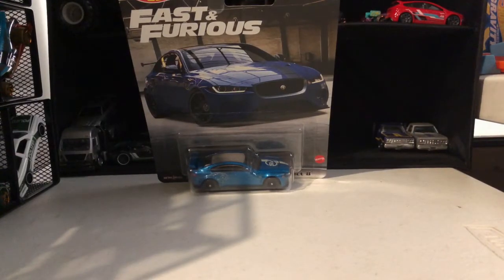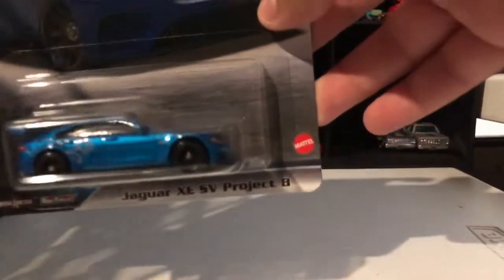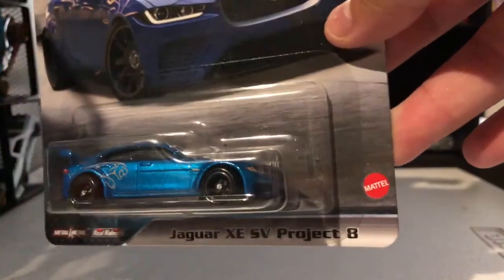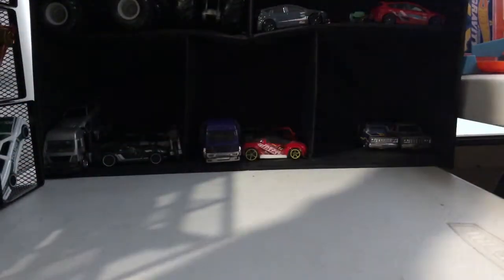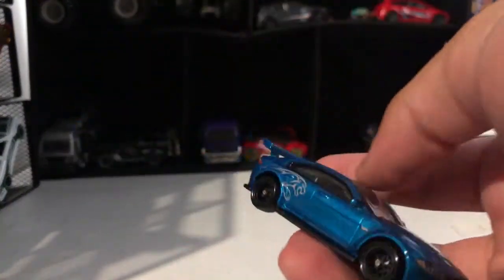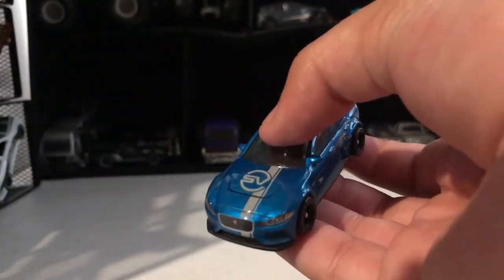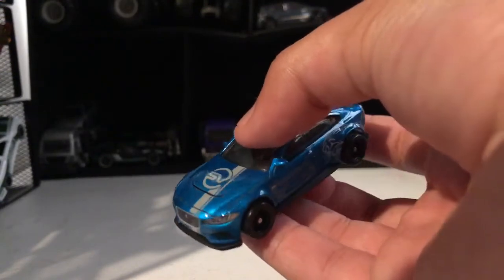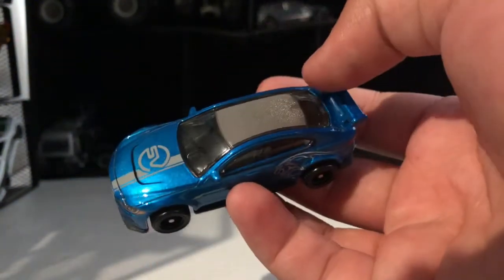Unboxing Hot Wheels Fast And Furious Jaguar Xe Sv Project 8